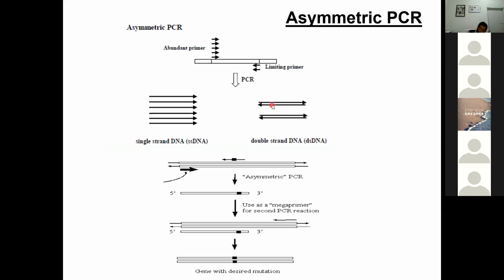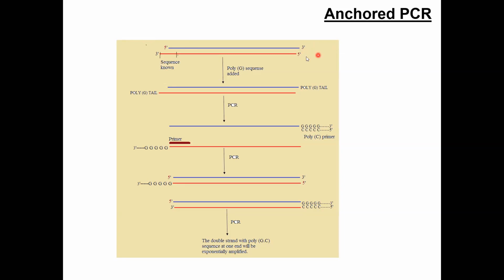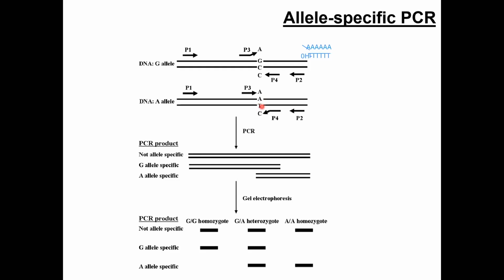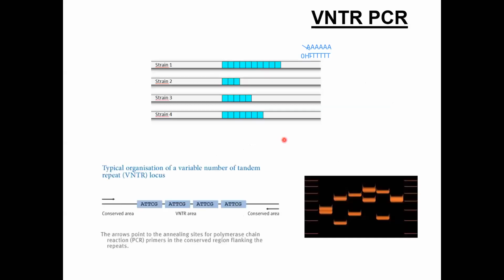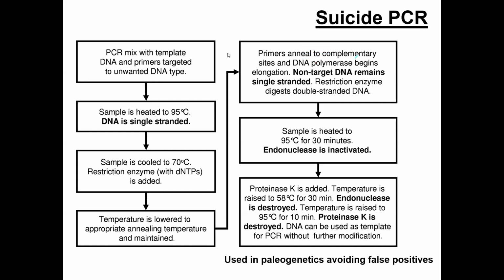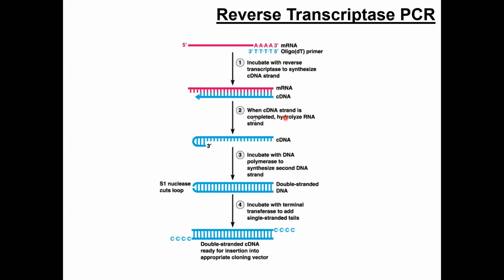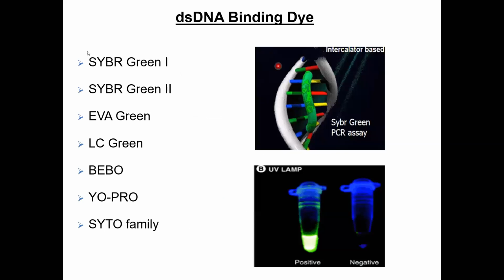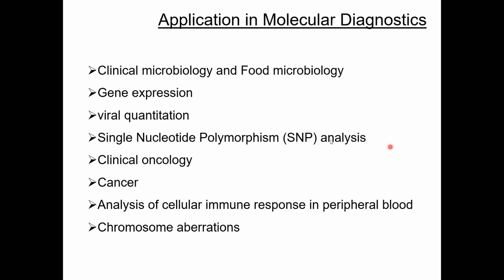PCR- Types of PCR- Part 2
This video is 20th   video as part of online training module for PhD/MSc students of SKUAST-Kashmir who have opted for  course MBB-505- Techniques in Molecular Biology-I . Online classes have been initiated due to COVID19 lockdown.This tutorial deals with  PCR, Types and applications Part 2